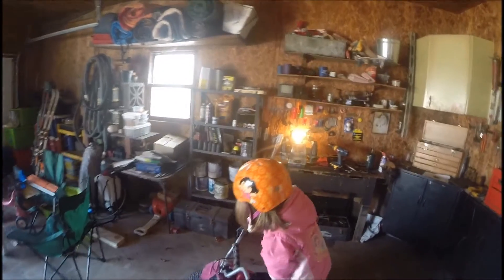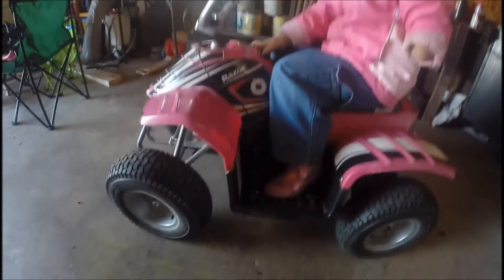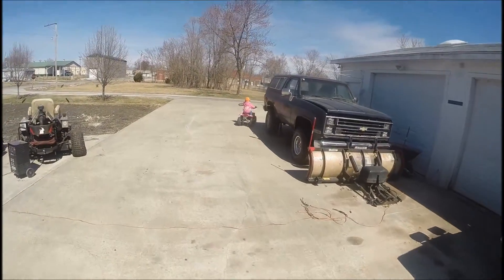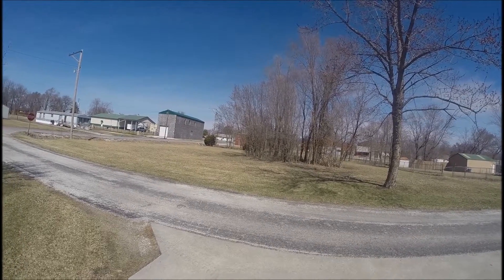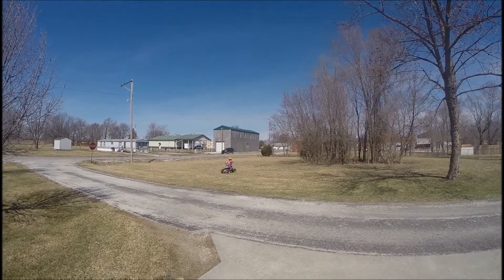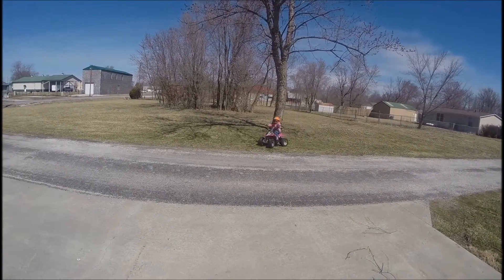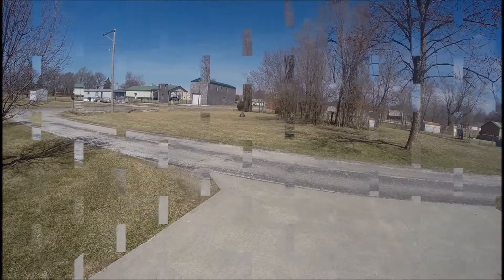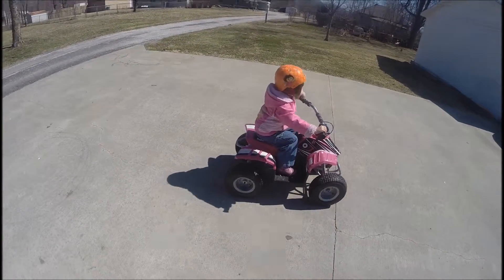Ashlyn's Razor Scooter Day 2